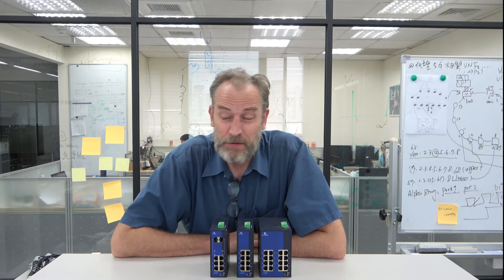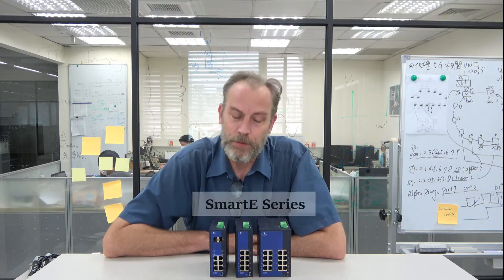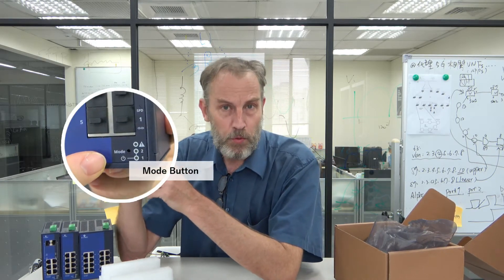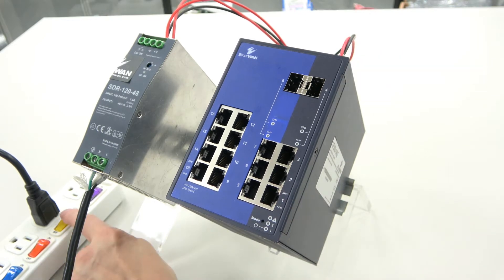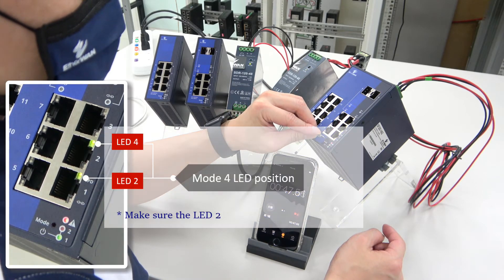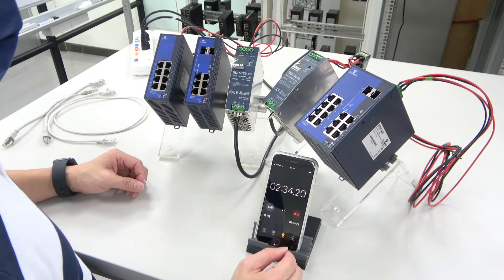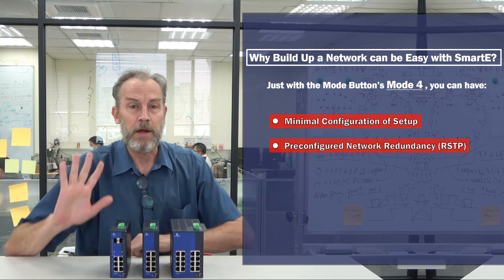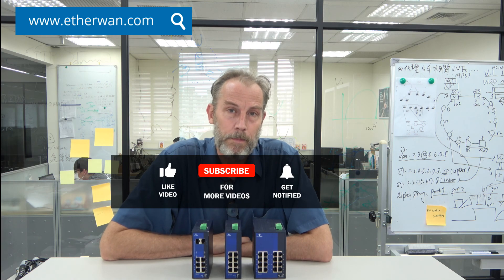3 minute challenge – Set up a secure network with redundant paths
SmartE Series – A best managed Ethernet solution for small size edge applications